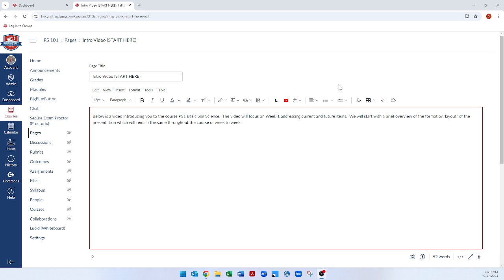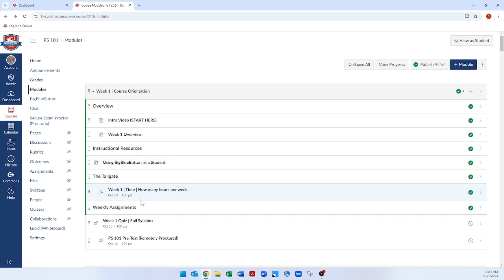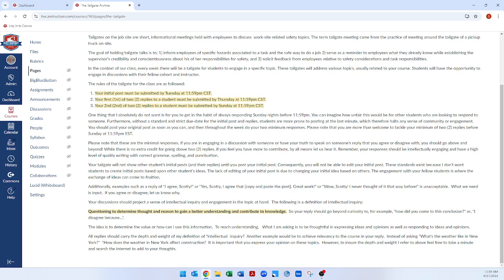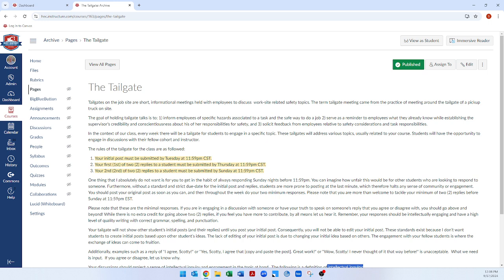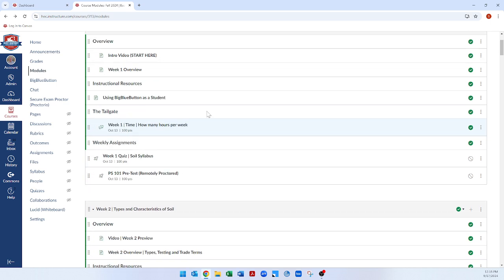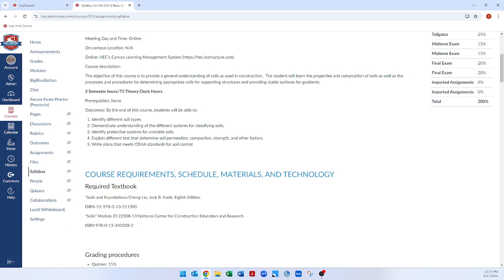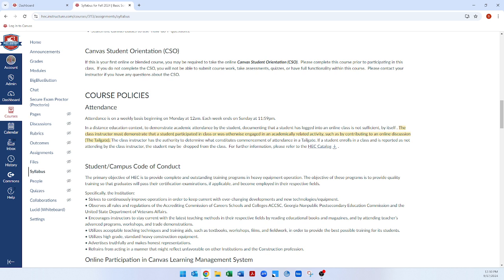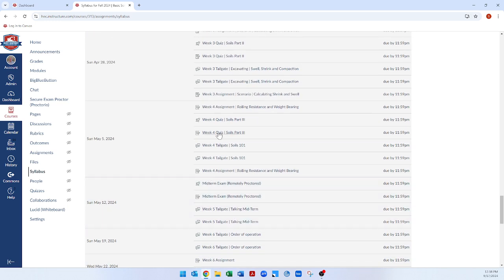PS101 Basic Soil Science2024 09 17 11 42 36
The objective of this course is to provide a general understanding of soils as used in construction.  The student will learn the properties and composition of soils as well as the processes and procedures for determining appropriate soils for supporting structures and providing stable surfaces for gradients.